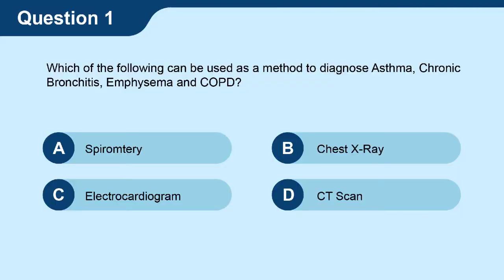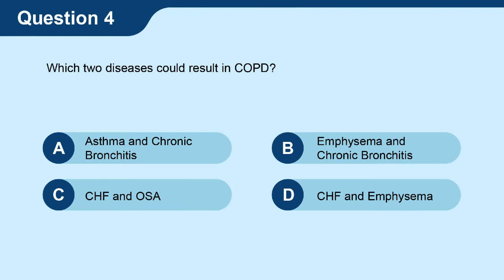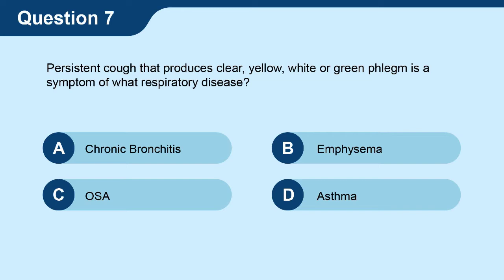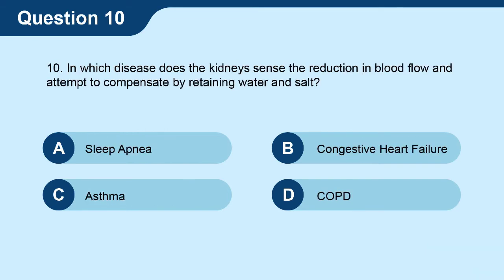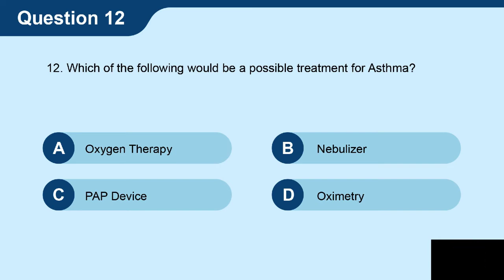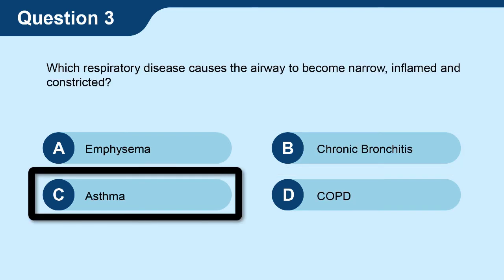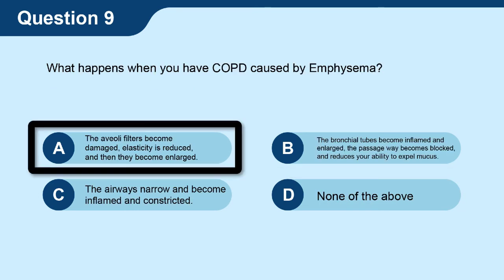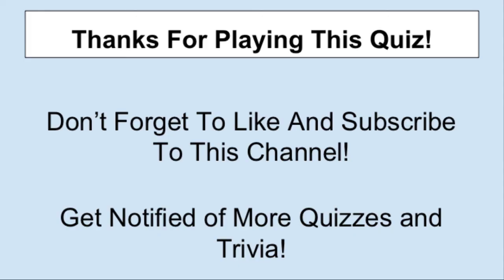Lung Infections And Disorders | Respiratory Anatomy & Physiology Quiz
Respiratory System Disease And Disorders of the Lung Quiz

// 🔥   👇🏼  Recommended Anatomy & Medical Terminology Books👇🏼